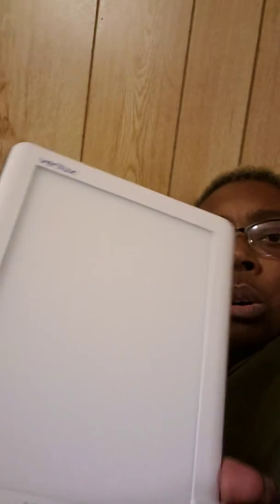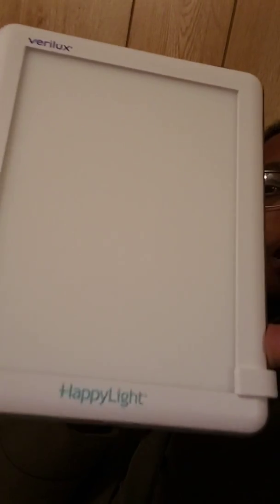Seasonal Depression and the Happy Light!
Although you may have seasonal depression symptoms there is no need to stay stuck in a rut. Choose happiness. This is my impression of the Verilux Happy Light.